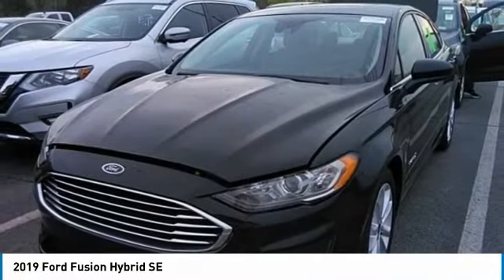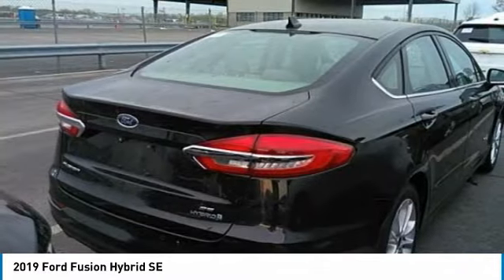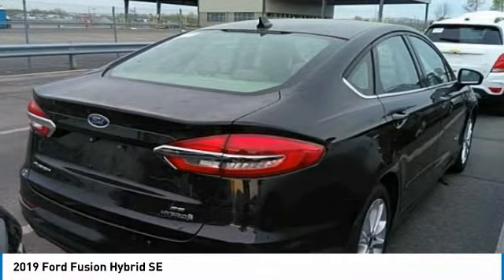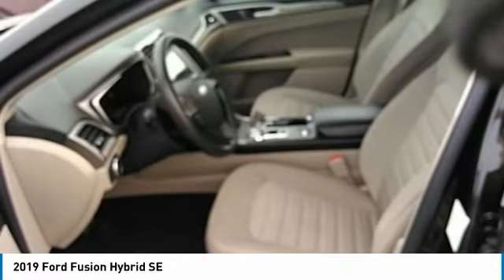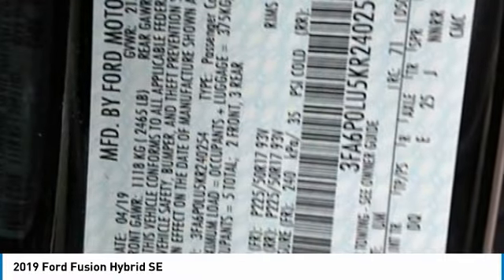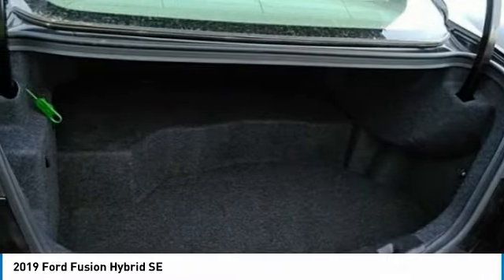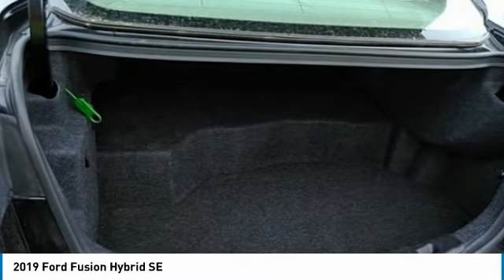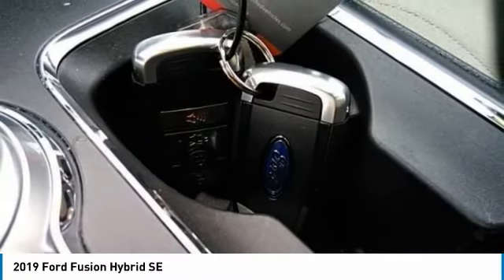2019 Ford Fusion Hybrid PC1372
2019 FORD FUSION HYBRID Danville, KY
Stock# PC1372

Agate Black 2019 Ford Fusion Hybrid SE FWD FWD eCVT I4 Hybrid

Ford Certified Pre-Owned Details:

* Roadside Assistance
* Transferable Warranty
* Vehicle History
* Includes Rental Car and Trip Interruption Reimbursement
* 172 Point Inspection

Your safety is our Top Priority. We are constantly sanitizing our vehicles, offices, showroom, etc. Our delivery drivers will sanitize the vehicle before taking it to you. Drivers will wear a mask & gloves & will re-sanitize the vehicle before exiting. Any remaining paperwork will be carefully handled & delivered to the customer for completion, all while maintaining a safe social distance of no less than 6 feet. If you require additional safeguards, please reach out to our team. To Protect Your Safety, we are currently offering Home Services: Virtual Tour of Vehicle: We will use live interactive video chat to give you a virtual walk around of any vehicle we have in stock Test Drive at Home: We will bring the vehicle to your home for a no-obligation test drive Local Home Delivery: If you buy a vehicle, over the phone, email, text. We will deliver the vehicle to your home or a place of your choosing. Call for an appointment or shop 24 hours a day at StuartPowell.com. We're located off the 127 bypass in Danville, KY. just 35 minutes south of Lexington. At Stuart Powell Ford Lincoln Mazda we offer Market Based Pricing so please call to check on the availability of this vehicle. We are committed to getting you financed and have rates as low as 0%. We're a family owned and operated business since 1949. See why it's easy to do business with us!